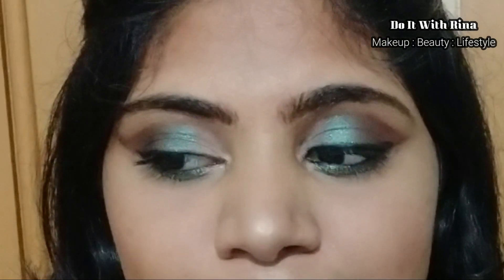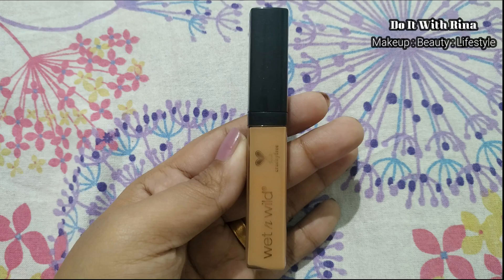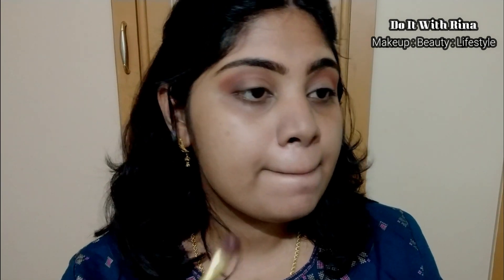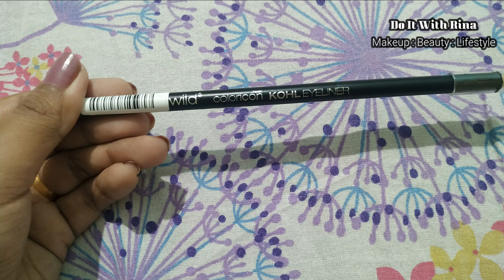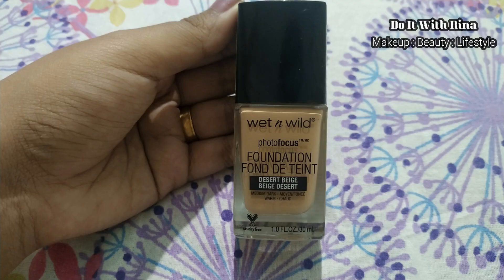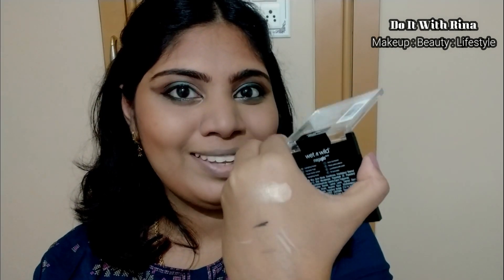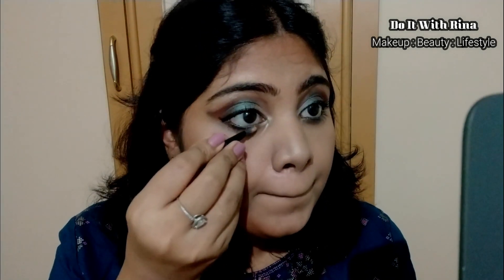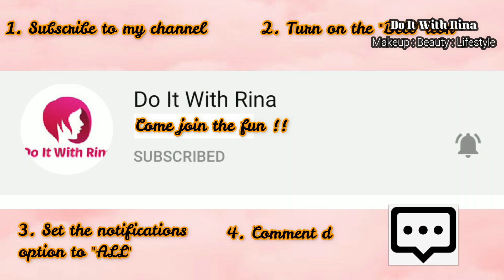One Brand Tutorial & First Impressions | Correct Eyeshadow mistakes | Wet n Wild - Non Sponsored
Hey guys❤️
Welcome to the first One Brand Tutorial in our channel😁 I have used only Wet n Wild products to achieve this look and Ive given tips on how to save your eyeshadow game incase you overdo it or ruin it by accident.
Products used are pocket friendly and it is suiable for all types of skin tone. I hope you enjoy this video ❤️

 Products used :

1. Faces Canada Ultime Pro Perfecting Primer
2. Wet n Wild Photofocus Concealer - Medium / Dark tan
3. Wet n Wild photofocus NATURAL FINISH setting spray
4. Wet n Wild Photofocus Prrssed powder Golden Tan
5. Wet n Wild Eyeshadow Palette - Comfort Zone
6. Wet n Wild Megalast Catsuit Lipstick - Berry Recognise
7. Wet n Wild glassy gloss - 310A
8. Wet n Wild Coloricon Kohl Eyeliner - Calling your buff
9. Wet n Wild Coloricon Kohl Eyeliner - Baby's Got Black
10. Wet n Wild phptofocus Foundation - Desert Beige
11. Wet n Wild megaglo Highlighting powder - Precious Petals
12. Wet n Wild megaglo Contouring Palette - Caramel Toffee
13. Wet n Wild coloricon Blush - Mellow Wine
14. Wet n Wild mascara- XXL Lash
15. Wet n Wild coloricon Brow Pencil - Brunettes Do IT better

Hope you stay longer with me in this journey 💕 Do subscribe to my channel, like and comment down your thoughts so I can make better content for you all.. See you soon😊